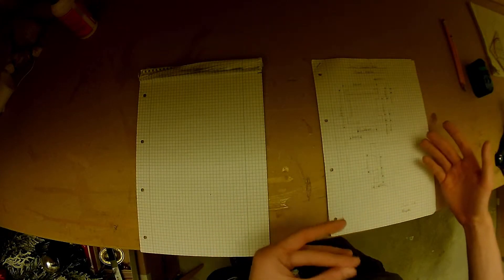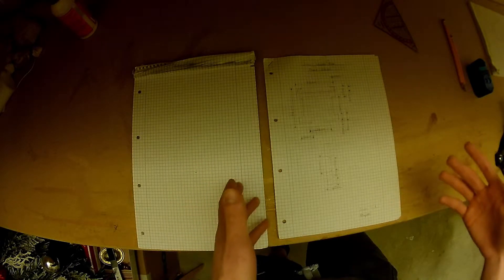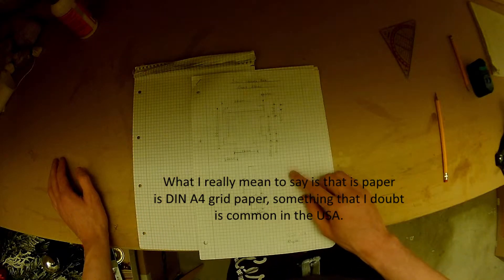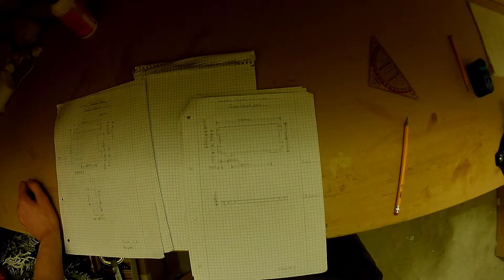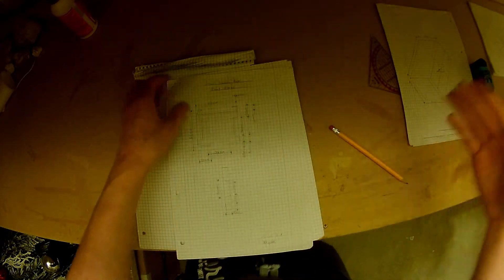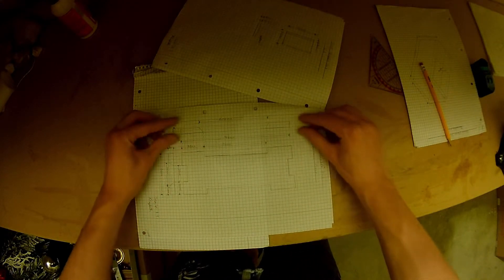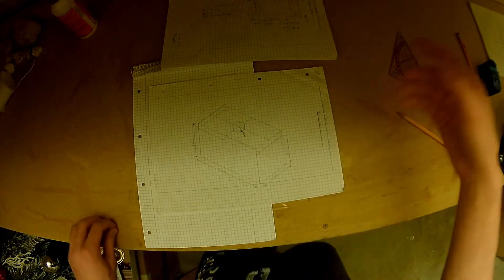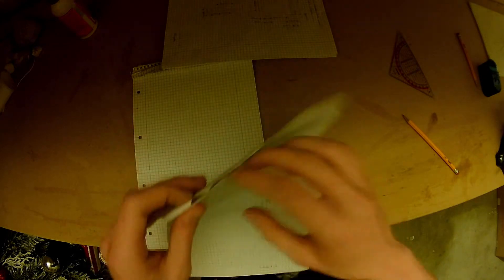Craftsmanship - Technical drawing tips - How and why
In this episode, I go over why technical drawings are good to have when working on a project. While I try to go in-depth on how to do them, I do miss a few things, but I am sure that there are tutorials online to help you. Of course, this is not how you do this commercially and this is not a tutorial for that. It is just to show a simpler way of drawing them for someone who is doing this on a hobby scale/ alone.

Due to COPPA, this video is only meant for audiences over 13 years of age.